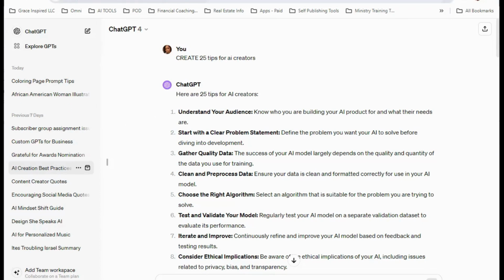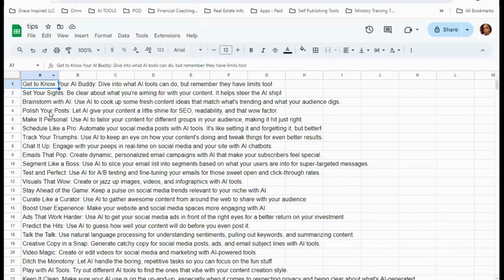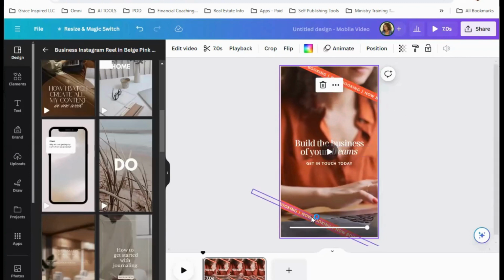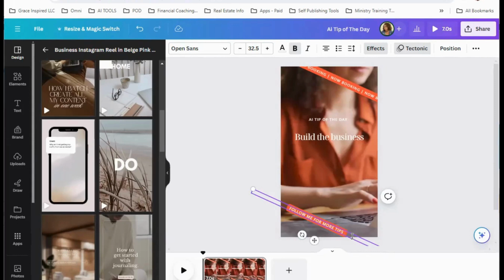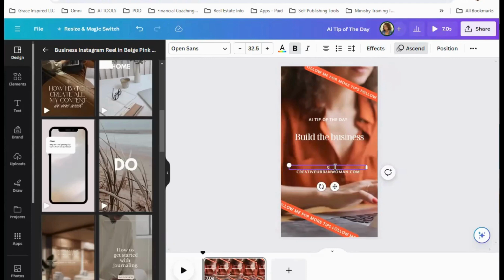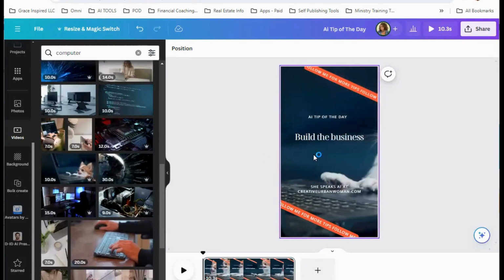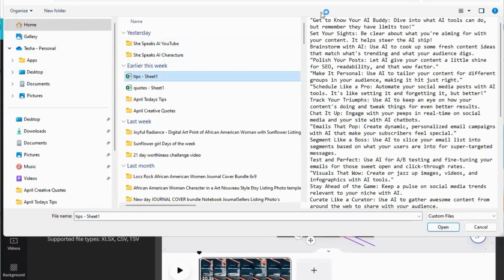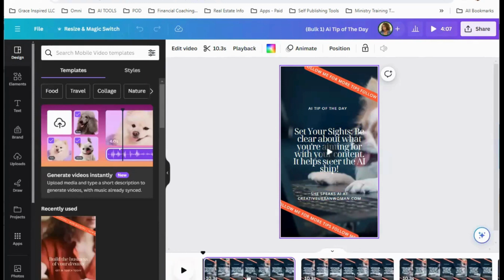3 Easy Steps to Create 25 Reels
In today's video,  we'll demonstrate how you can leverage AI to create bulk reels in 3 easy steps making this another impactful AI tool to enhance your AI toolkit.

Do you want to learn more about Canva?  Join us as we deep into all things Canva!